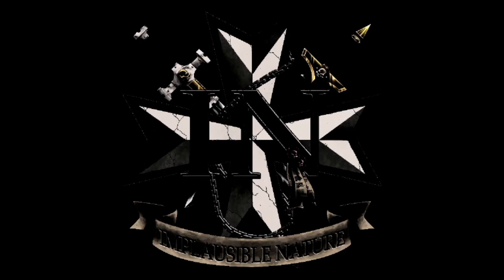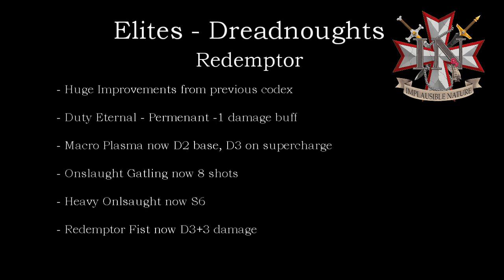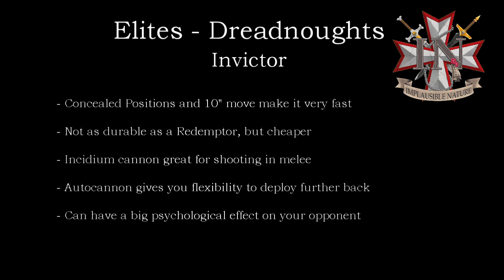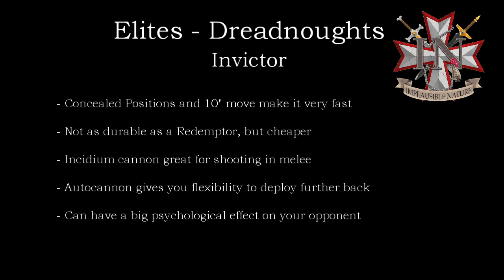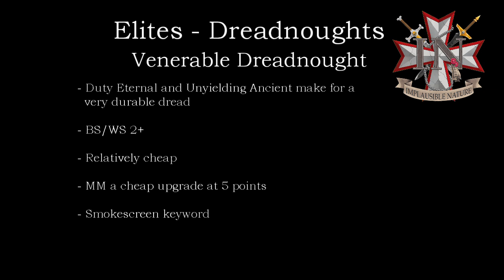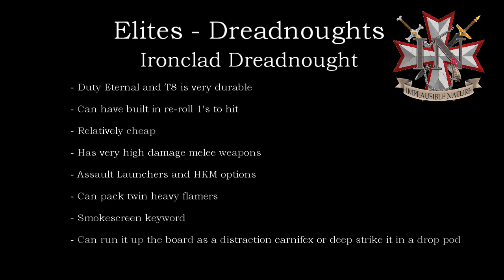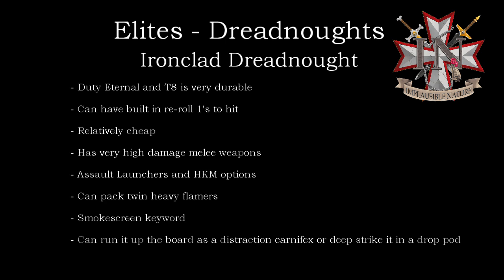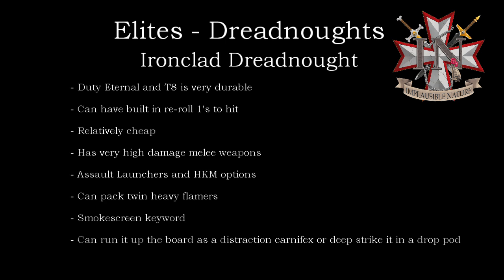Strongest Dreadnoughts for Black Templars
Hey guys today we are talking Dreadnoughts (and the Invictor) and which ones are going to be best suited for your list from the codex!